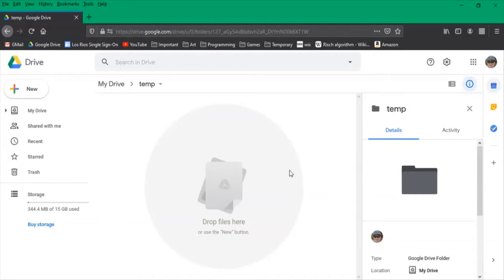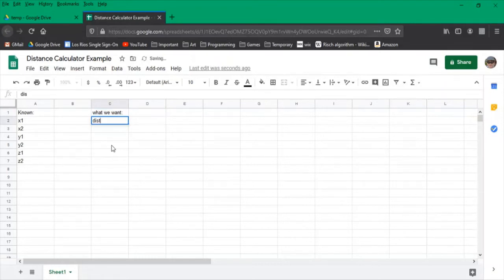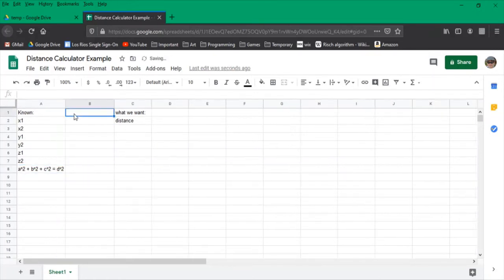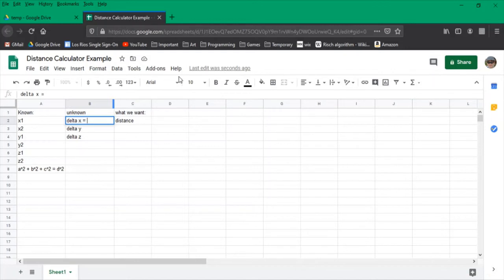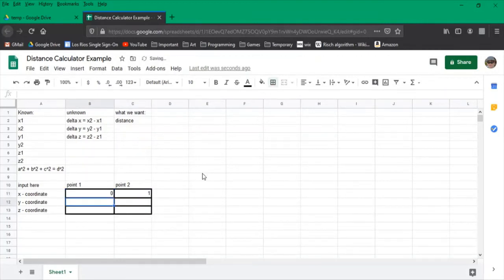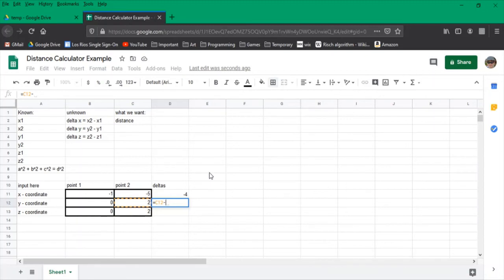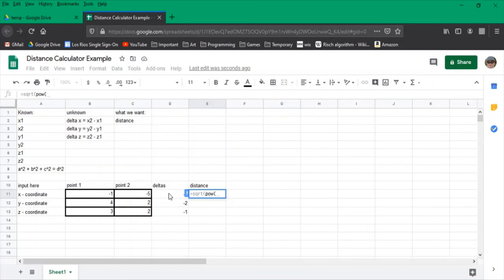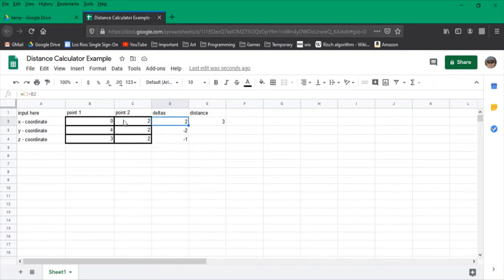How to Make the Distance Calculator